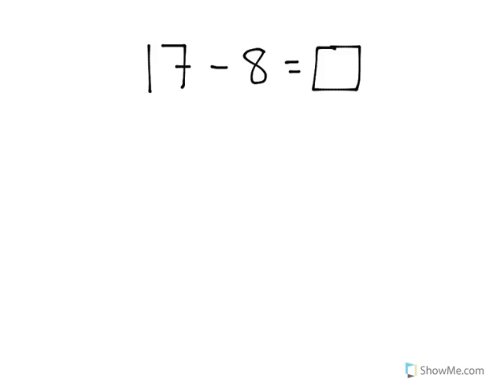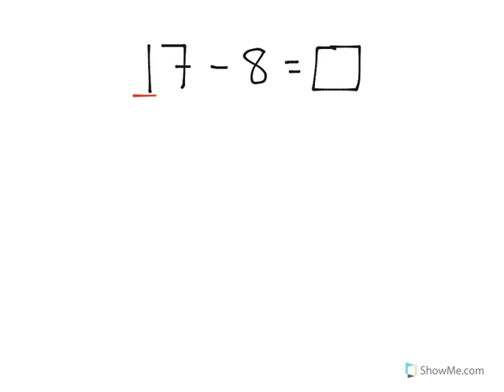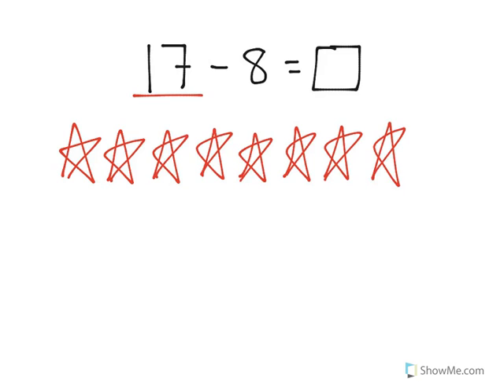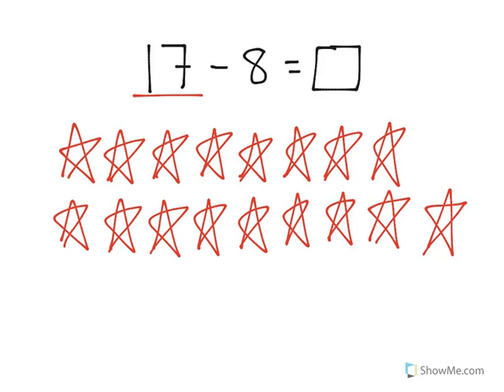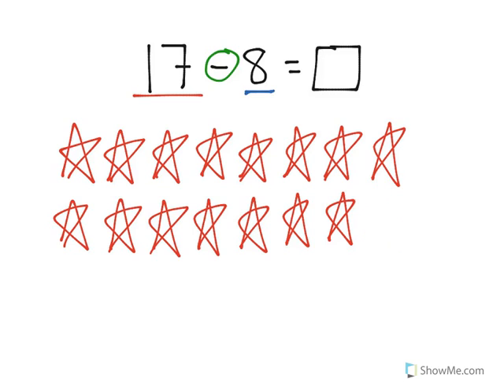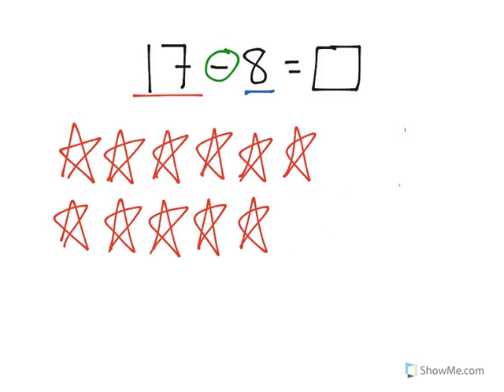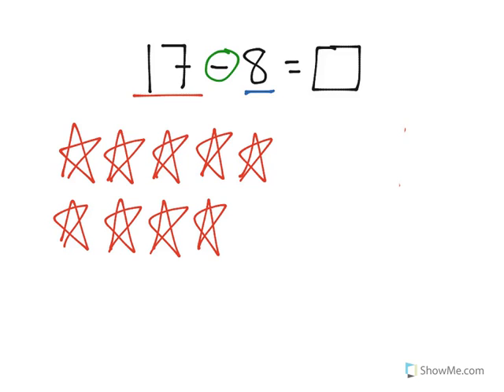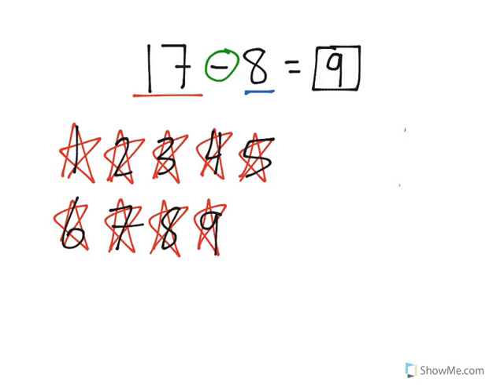[1.OA.1-2.0] Add and Subtract within 20 - Common Core Standard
Use subtraction within 20 to solve word problems involving situations of taking from, taking apart, and comparing, with unknowns in all positions, e.g., by using objects, drawings, and equations with a symbol for the unknown number to represent the problem.1